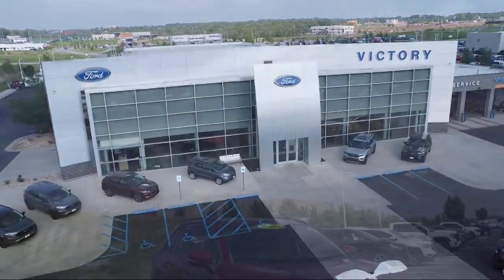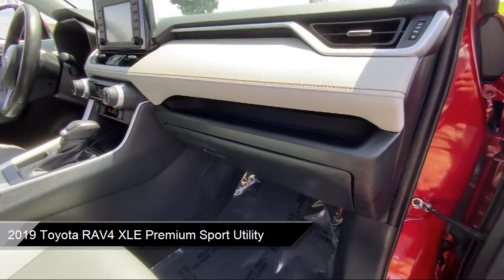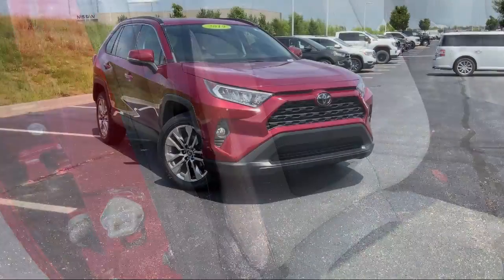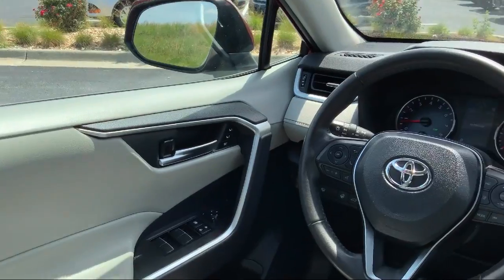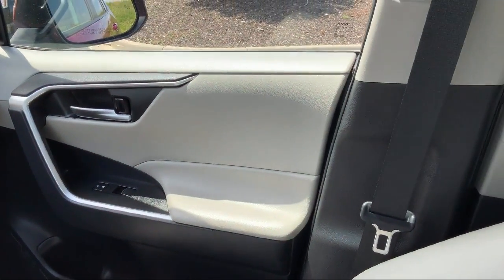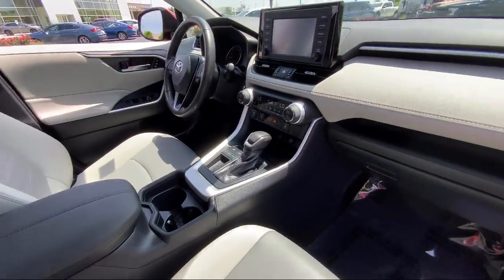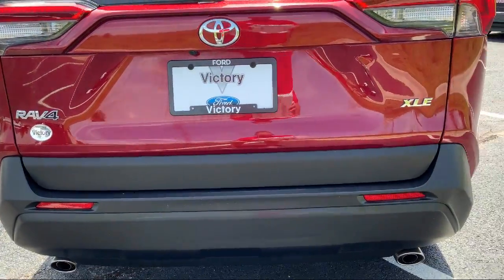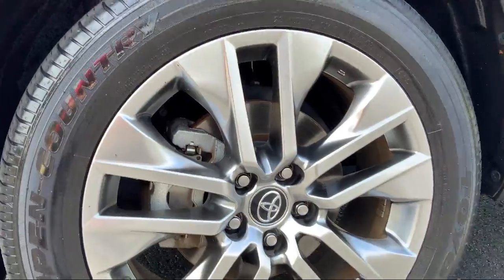2019 Toyota RAV4 XLE Premium Sport Utility Kansas City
2019 Toyota RAV4 XLE Premium Sport Utility Stock Number: F048691 Vin:2T3C1RFV5KW048691.

Victory Ford
1800 N 100th Terr